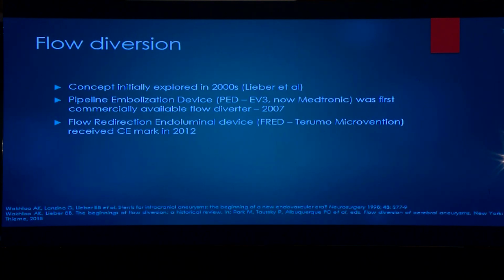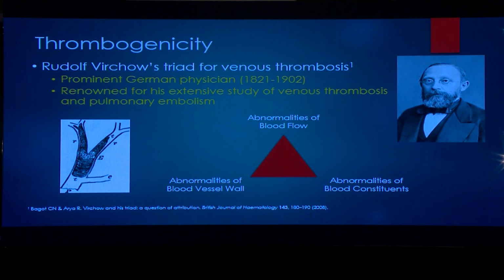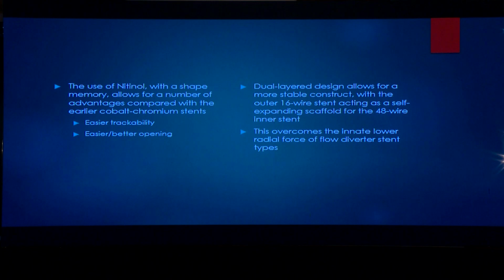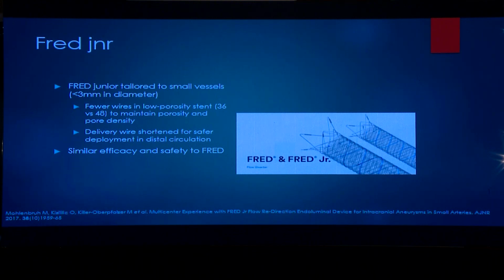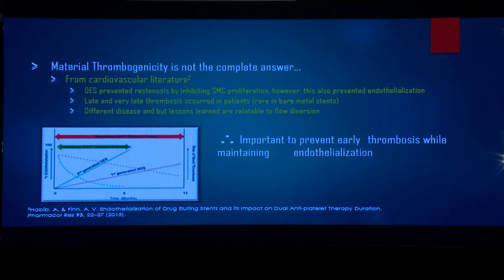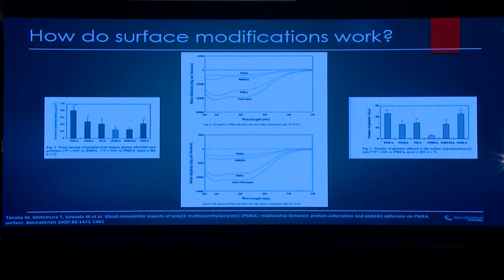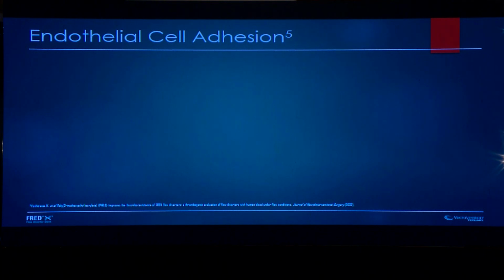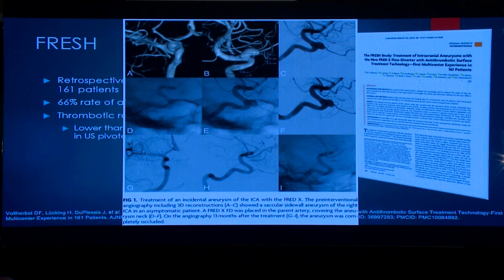14h10 Experience with FRED and FREDX Flow Diverting Stents